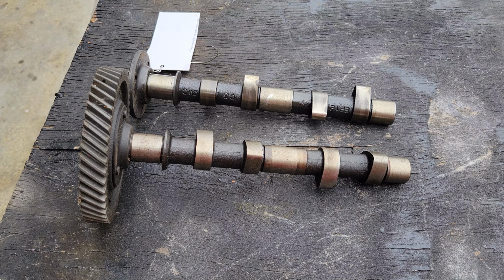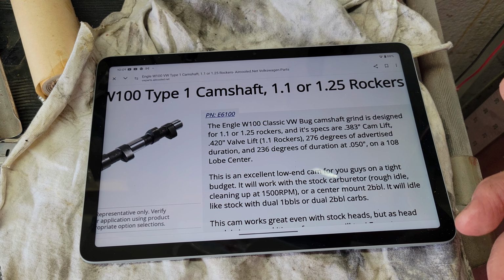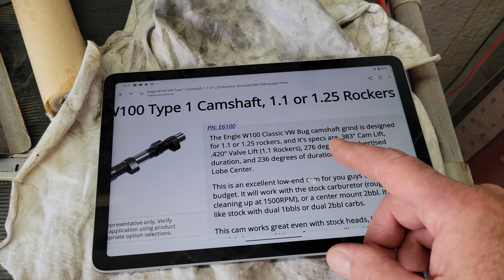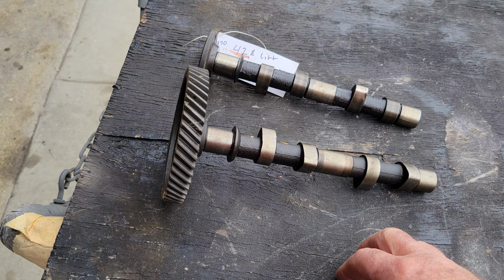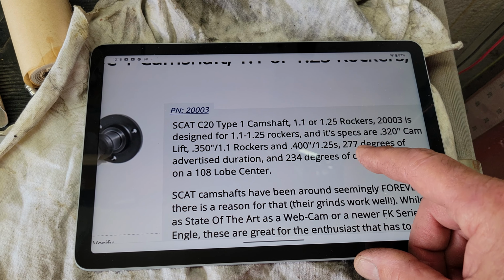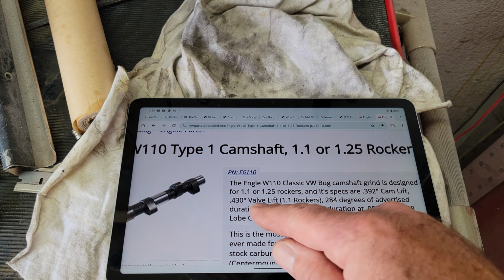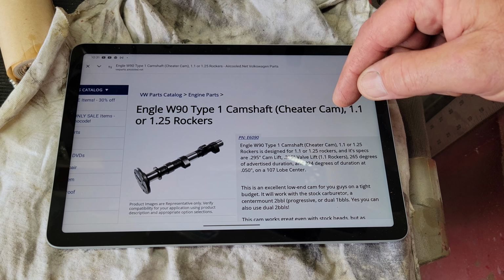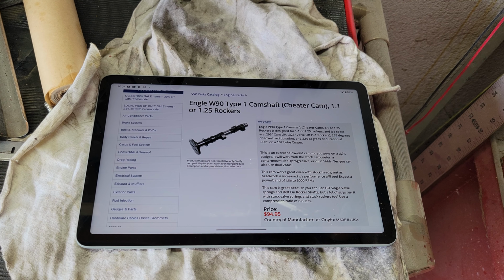VW Air Cooled Cam choices and DEALS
- engle 110 amazon

Not a bad price if you include prime shipping and get it free